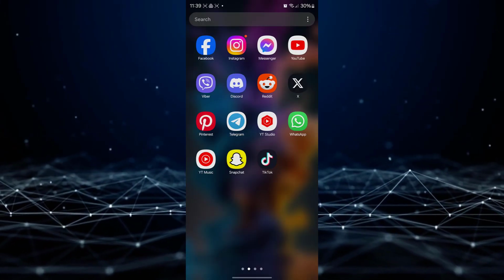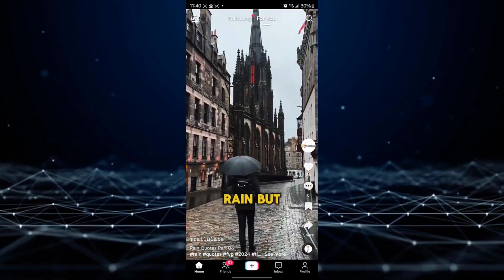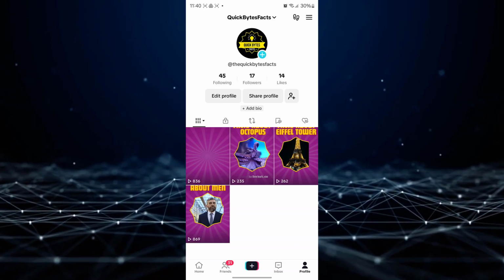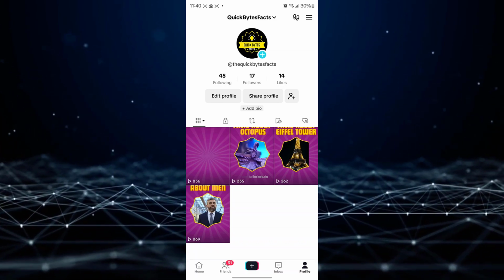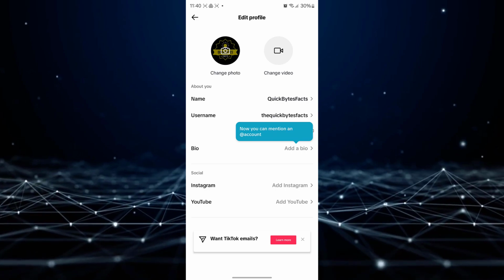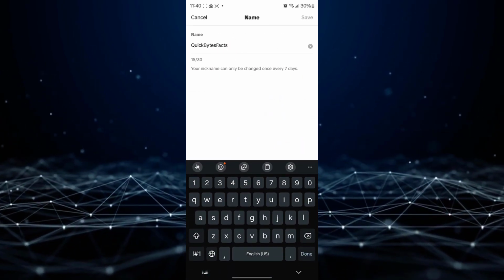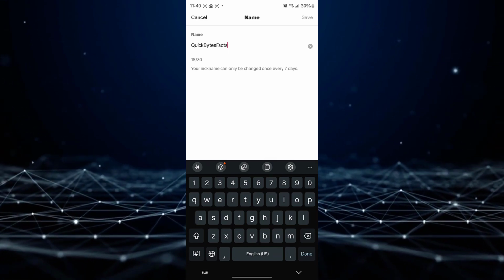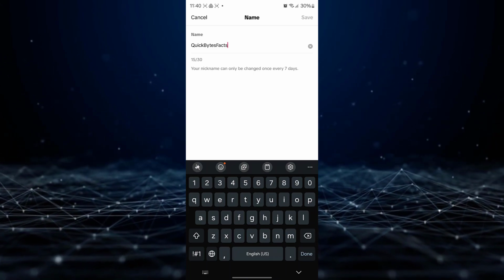How To Change Name On TikTok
In this tutorial i will show you how to change name on tiktok.